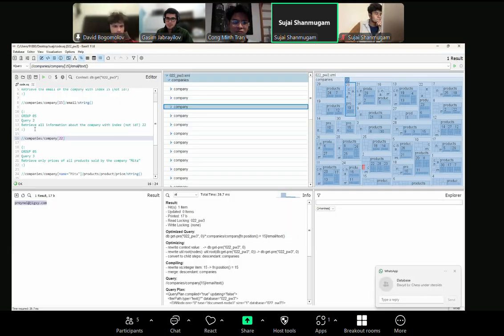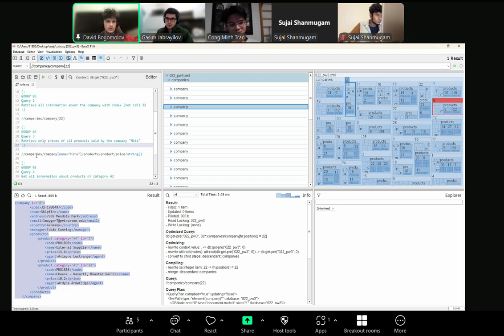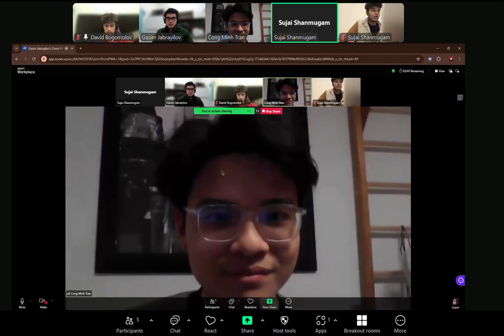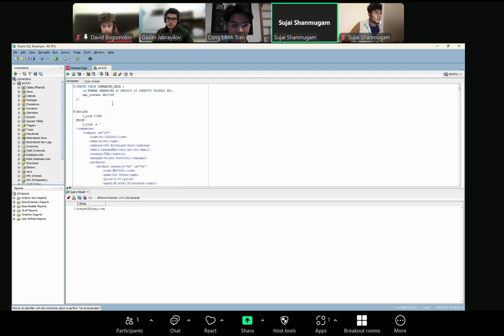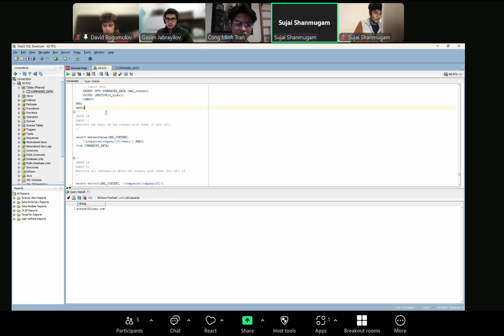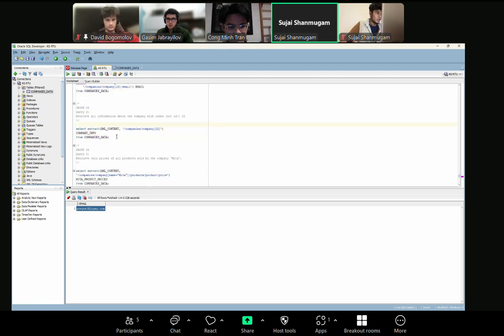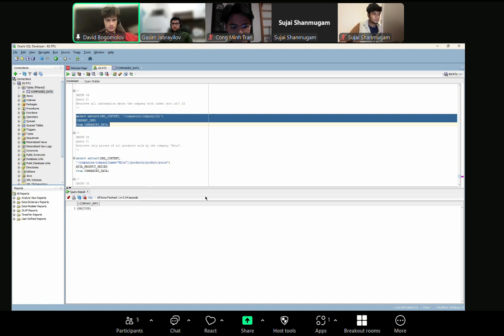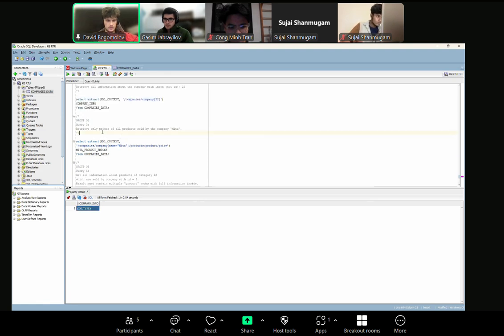Data models PW3 explanation. Group 05